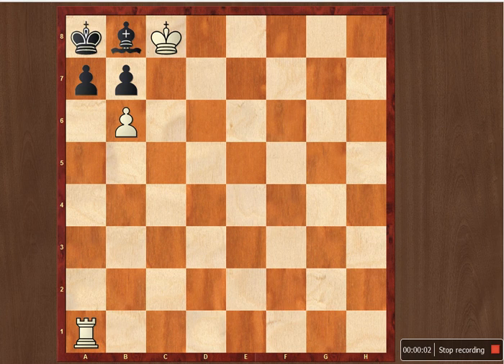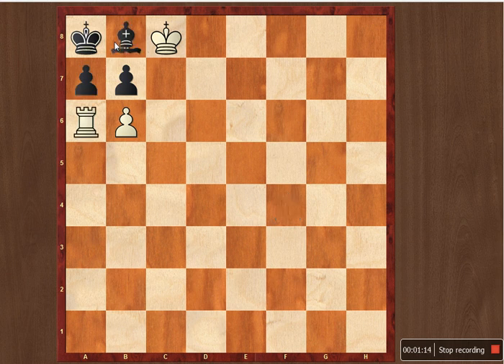Checkmate in 2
Checkmate in 2 moves, White to Play